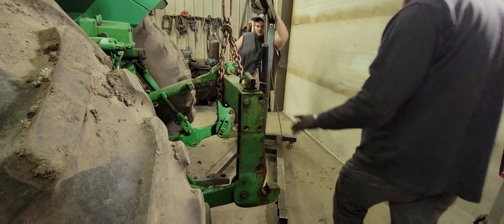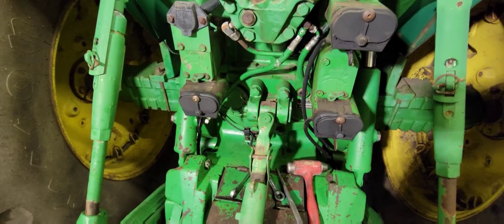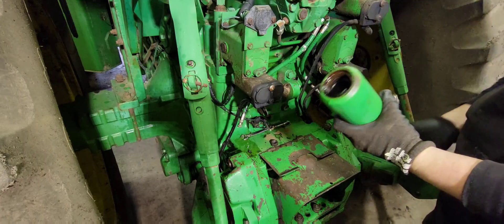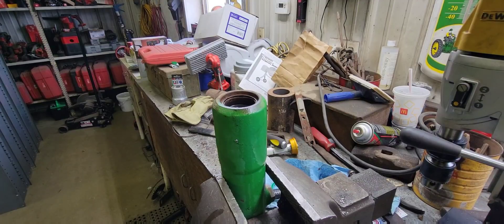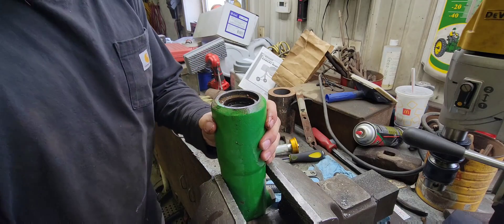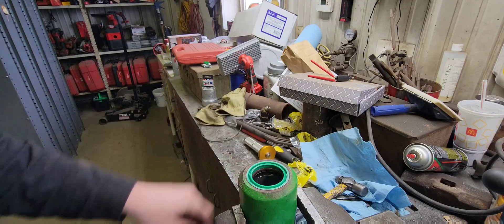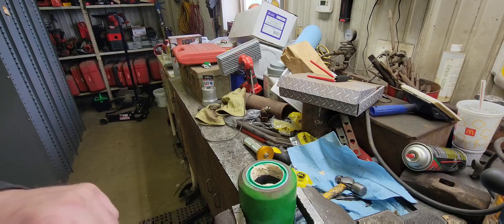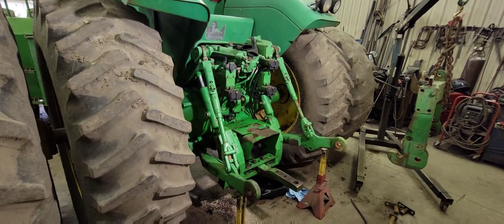John Deere 8650 3 Point Hitch Lift Assist Cylinder Rebuild Video!